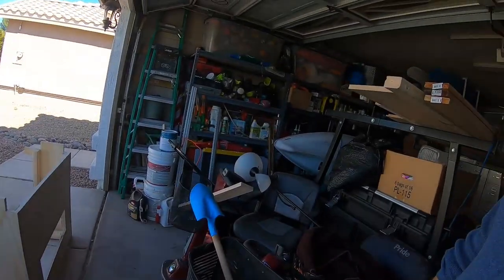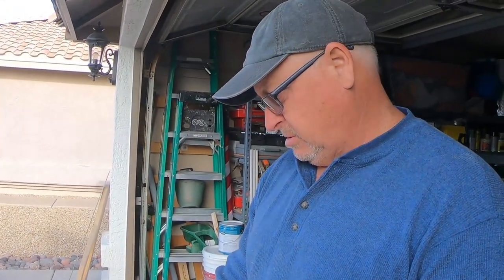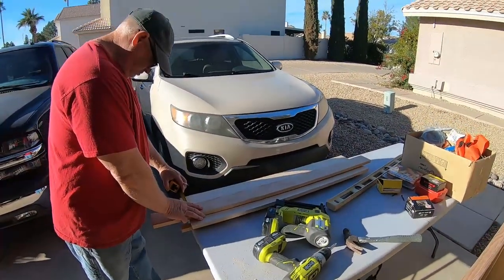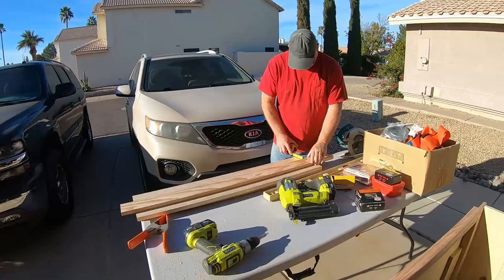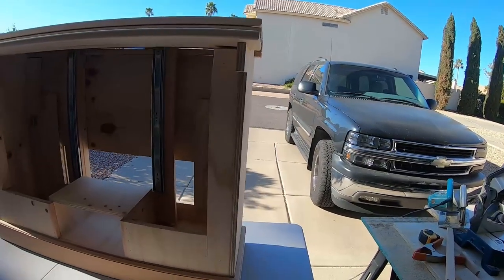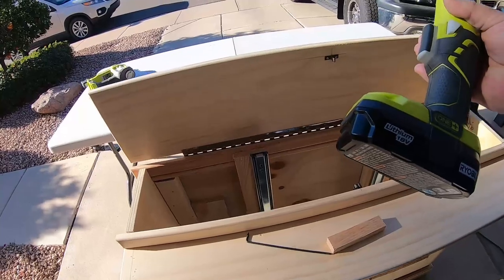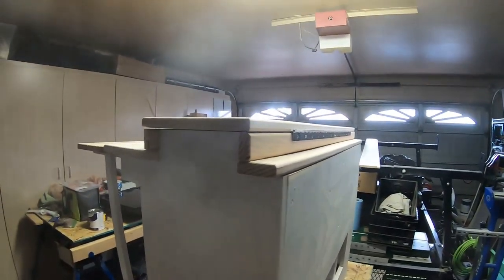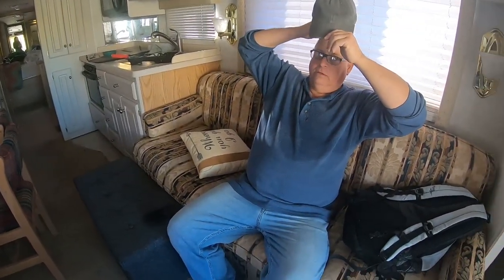Build A Custom TV Lift Cabinet - Desk / Table For RV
How I Built a Custom TV Lift Cabinet for our RV that Doubles as a Workspace Table or Desk with a Hidden TV Lift inside.

We are Jamie and Linda. We are renovating our 2001 Holiday Rambler Ambassador DP Motorhome, "Rosie",  to prepare for Full Time RVing.  Learn from our successes and our mistakes as we renovate much of the interior and modernize equipment and find unique things to see and do everywhere we travel.

Our Mission: To Inspire Others To Get Busy Living Now.  Collect Memories Instead of Things.  Retirement and Good Health May or May Not Be There Down The Road.  We Hope To Motivate You To Find You Adventure In Any Way You Can NOW.!

Ryobi Drill and Impact Driver Kit
Ryobi 18V Lithium Battery
Ryobi Airstrike Brad Nailer
Ryobi Right Angle Drill
Ryobi Multi Tool

1. Mechnical Bullride - Chris Haugen
2. Power Shutoff - Craig MacArthur
3. Alyssa - The Mini Vandals
4. The Opening - Dan Lebowitz
5. Keys to the Car - Aaron Lieberman
6. Ticker - Silent Partner
7. March On - Ethan Meixsell
8. Rollin - Lauren Duski